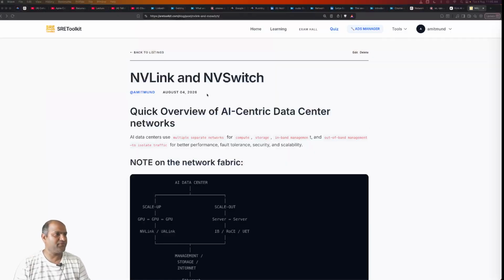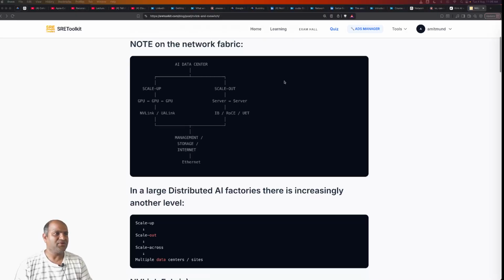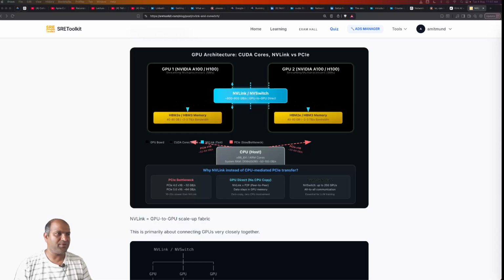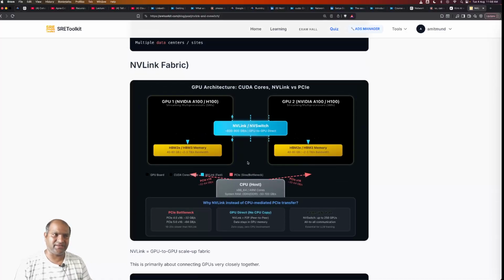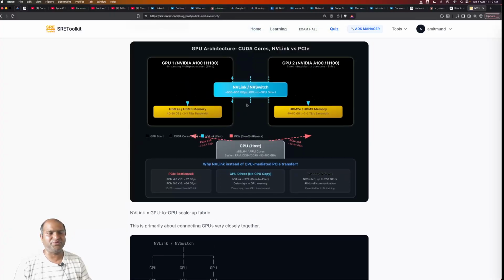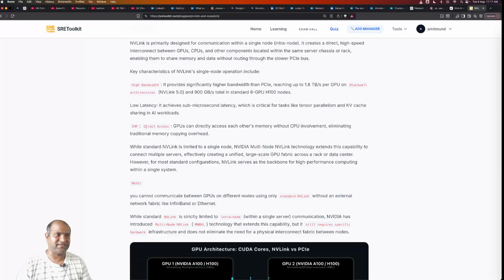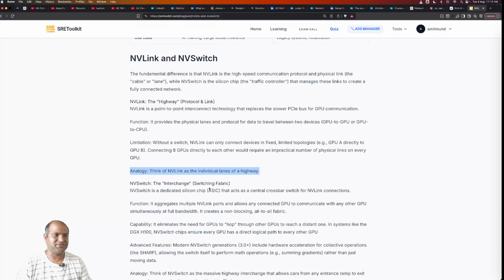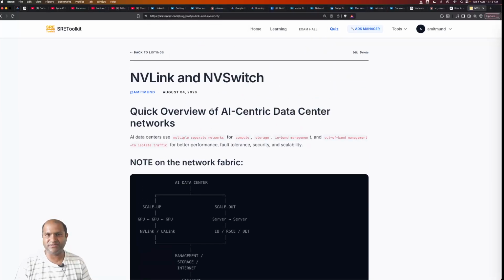GPU Networking with NVLink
A quick Explanation on NVLink and NVSwitch, which would help you on AIOps related tasks.